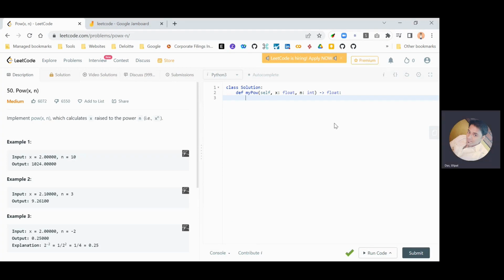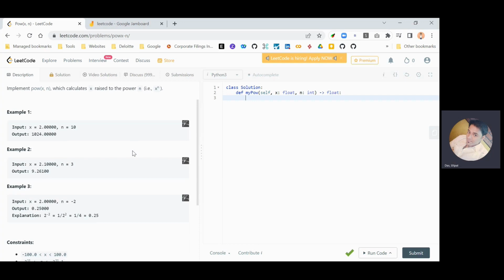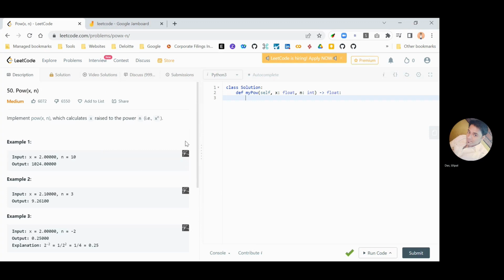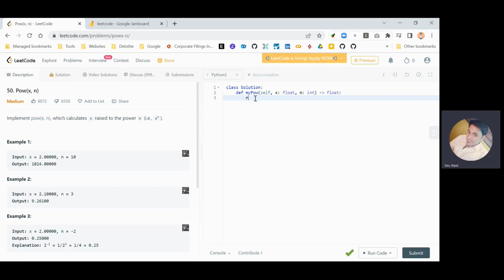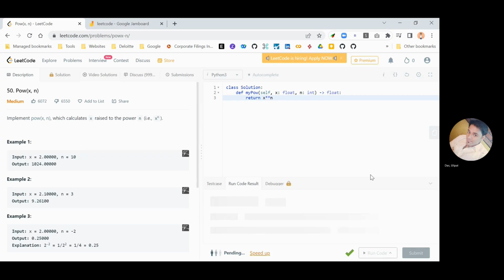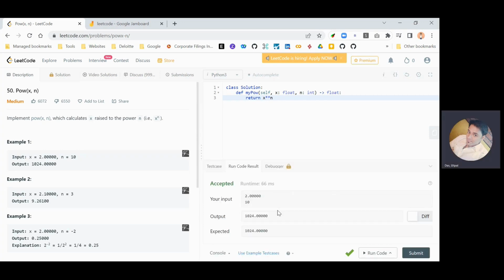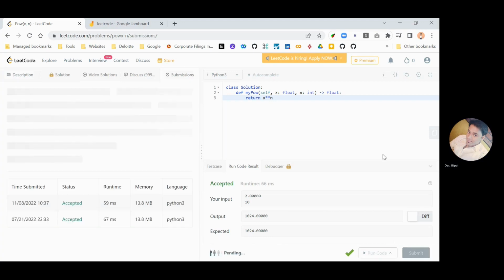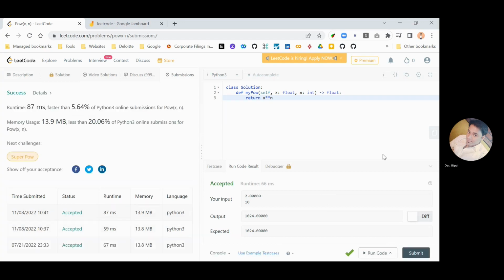LC50 : Pow(x, n)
Use x**n to raise x by power n